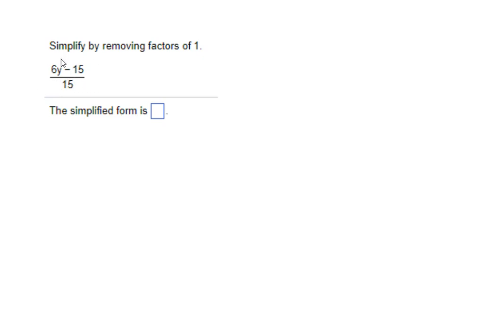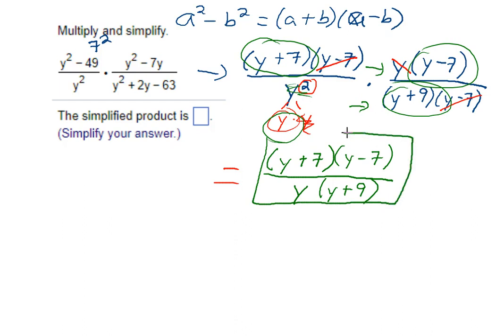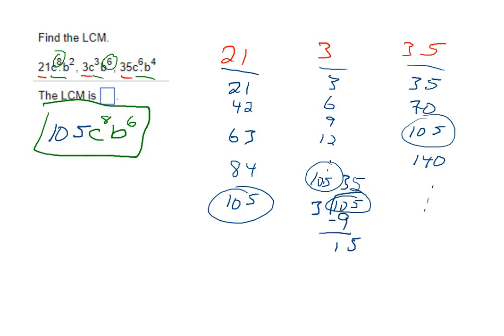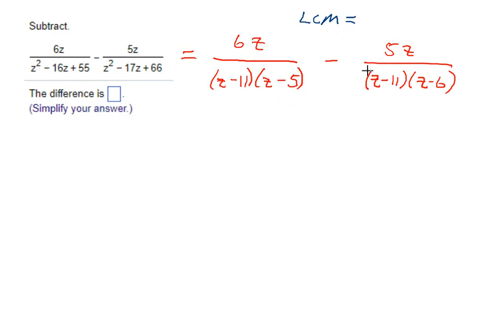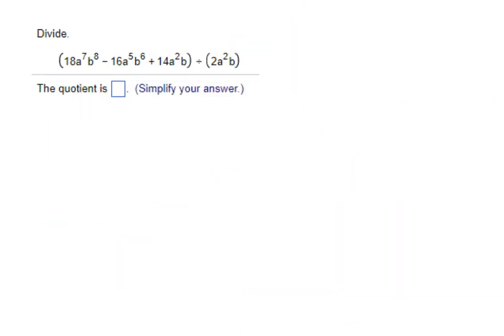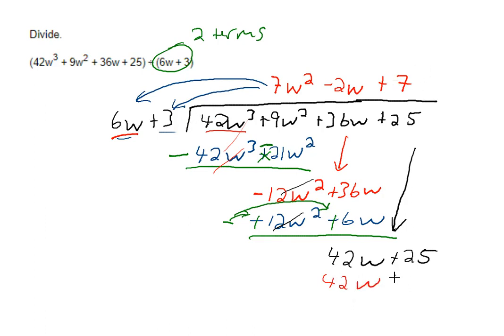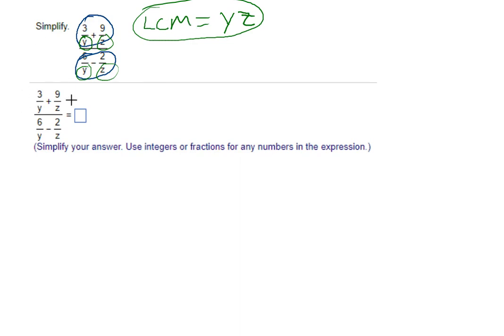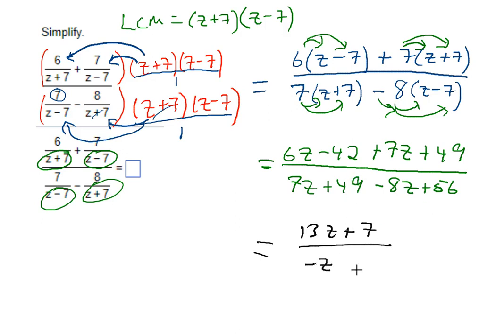Intermediate Algebra Exam 5 Review (Part 1)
Reviewing adding, subtracting, reducing, multiplying, dividing rational expressions, long division, synthetic division, and simplifying complex fractions.